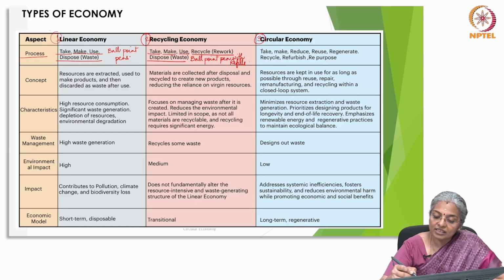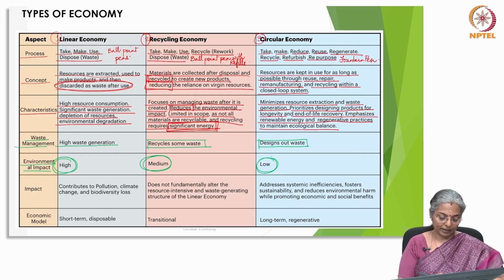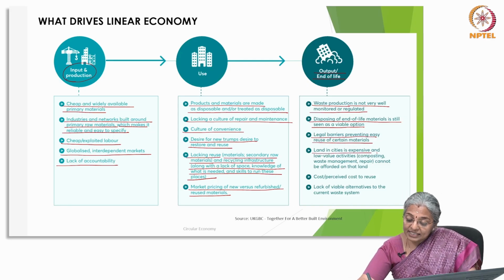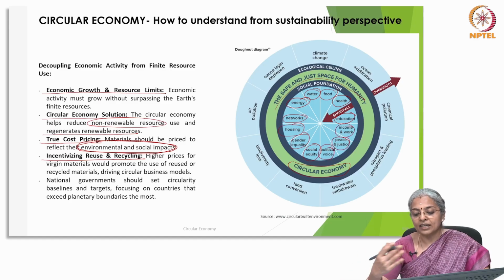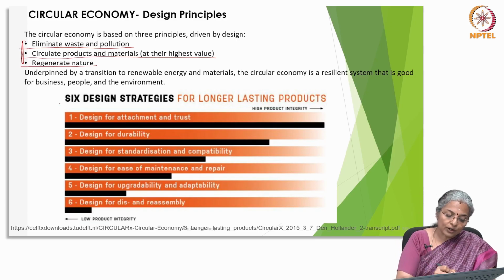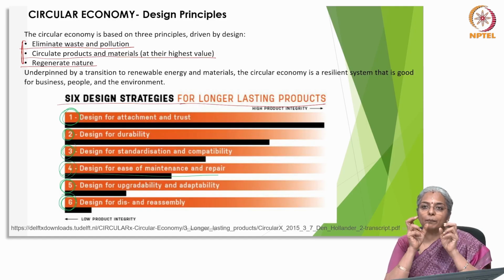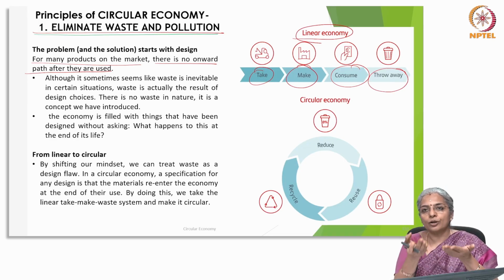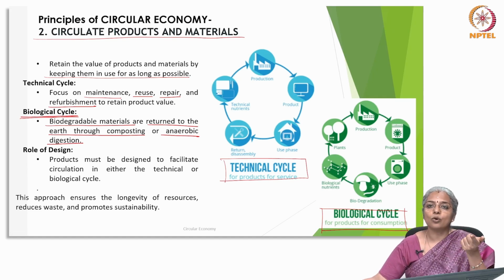CIRCULAR ECONOMY- PART 1